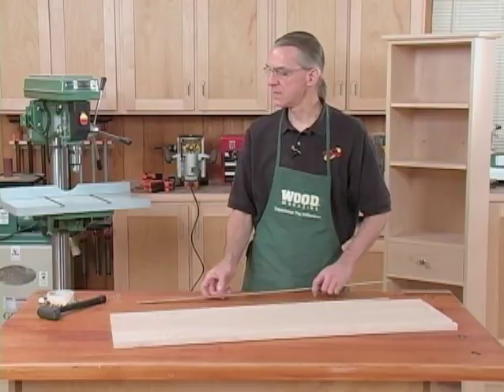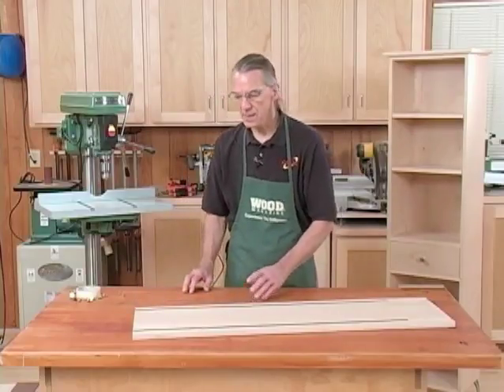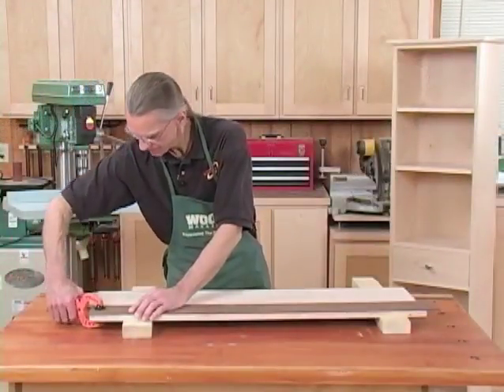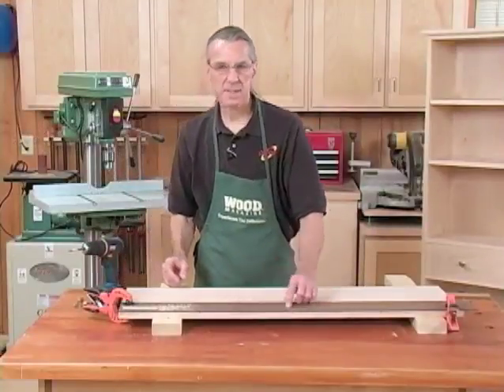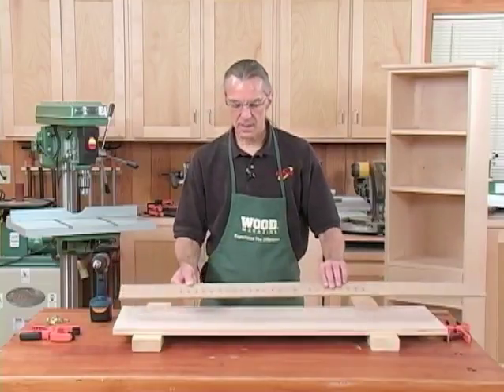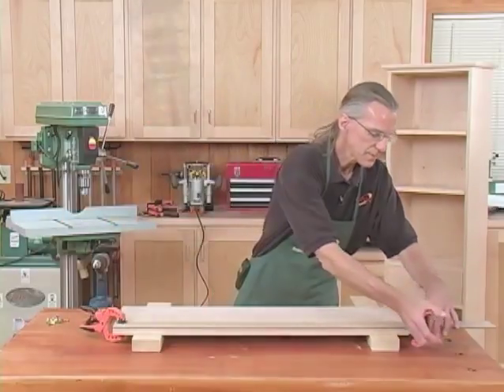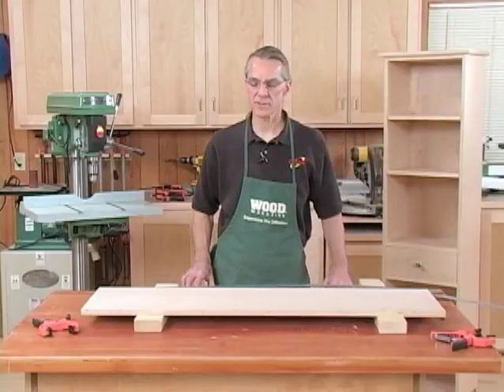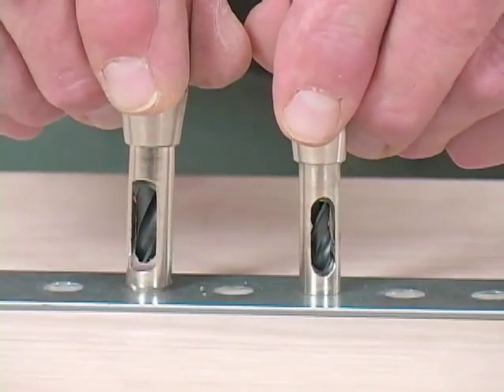Installation of Shelves in Cabinets Perfectly~ Four Ways 2018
Installing shelves can be very tricky. We show the best 4 ways to make sure your next house project goes perfect.